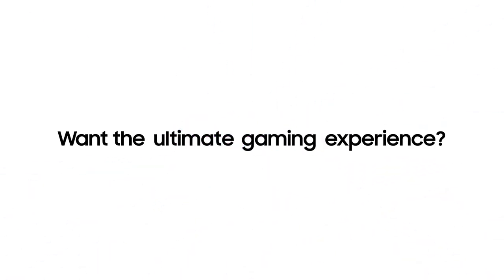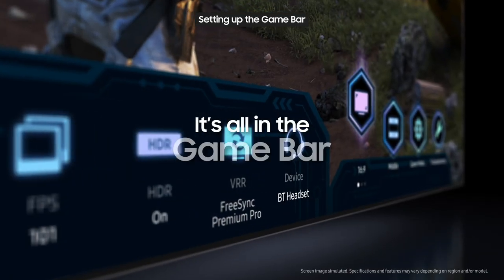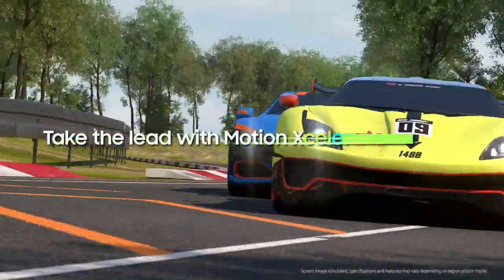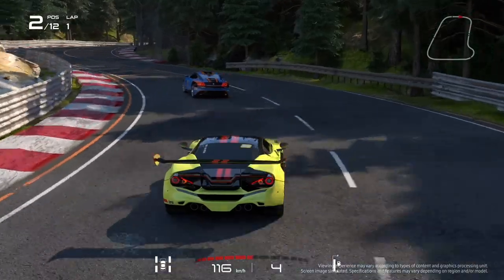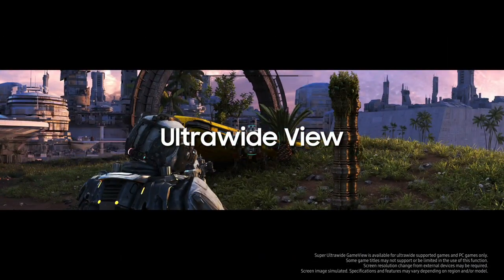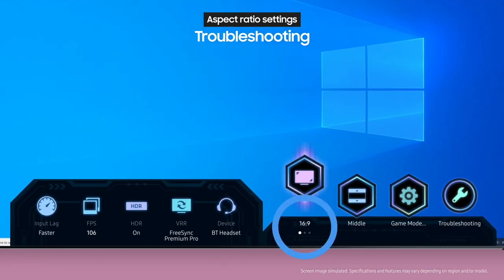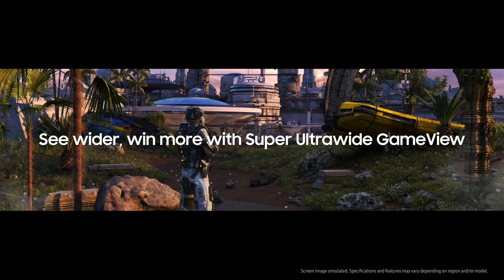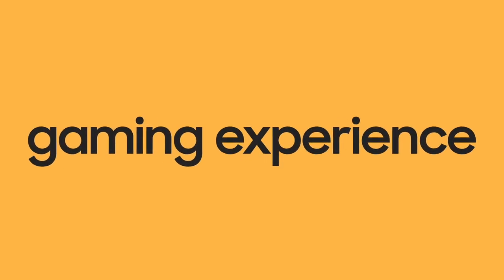How to: Get the ultimate gaming experience with Neo QLED TV | Samsung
Wanna know what winning looks like on Neo QLED? Learn how to set up Game Mode, Game Bar and more for an enhanced gaming experience.